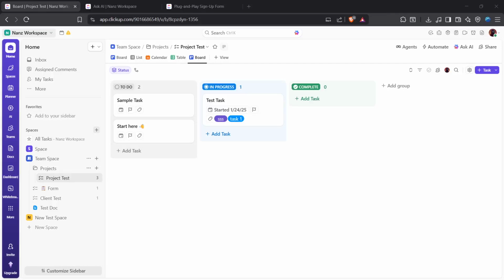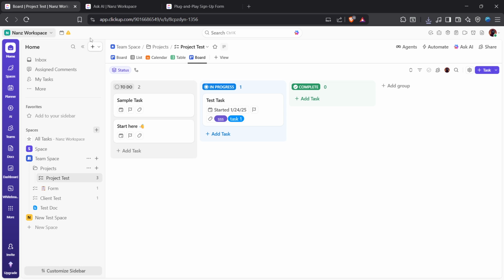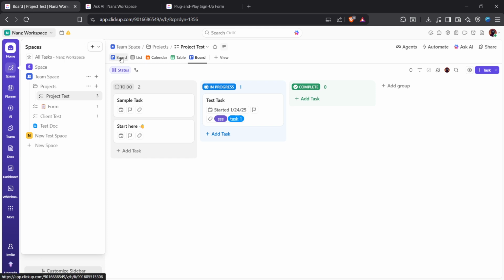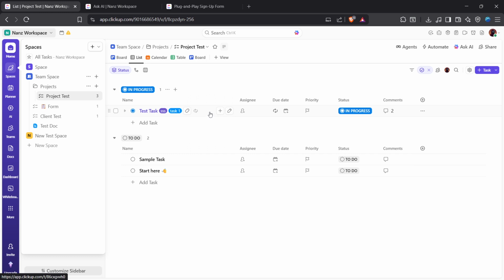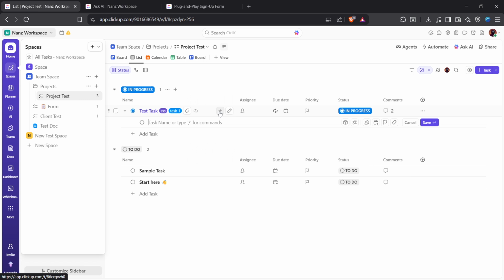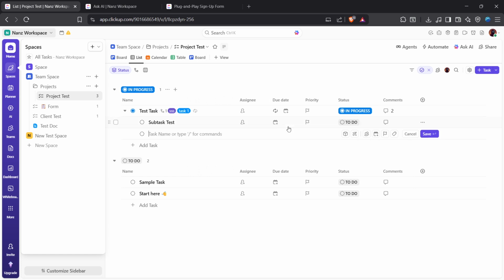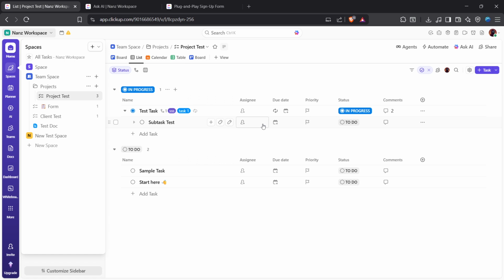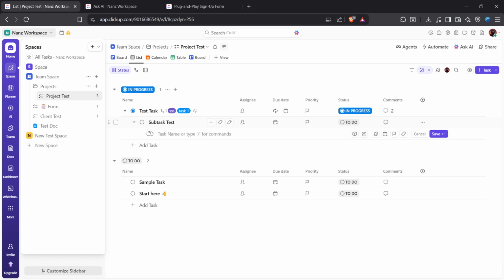How to create subtask for subtasks in ClickUp (Step By Step 2026)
How to create subtask for subtasks in ClickUp